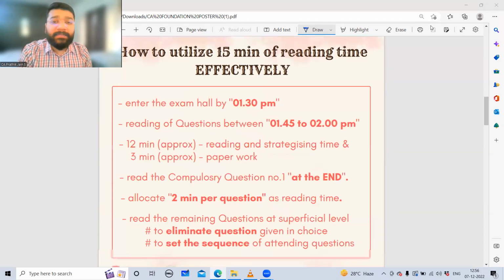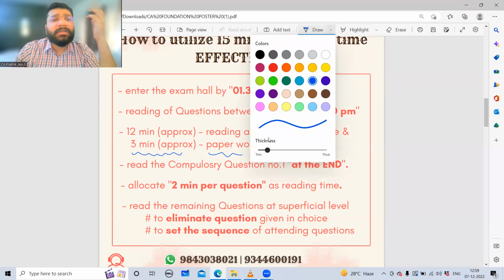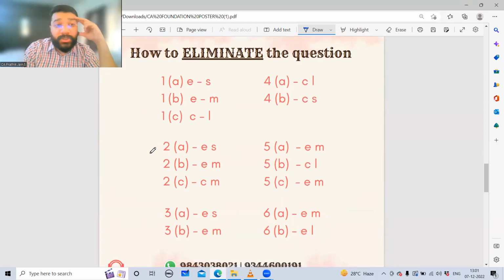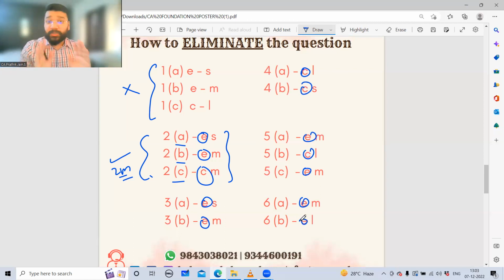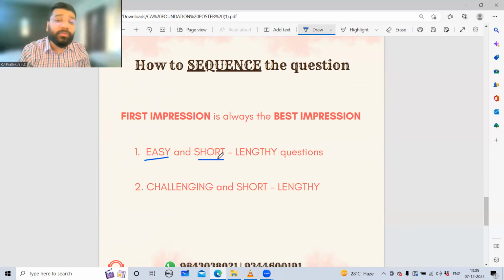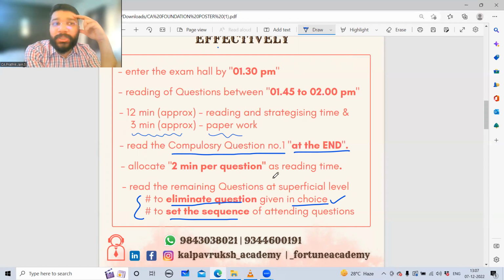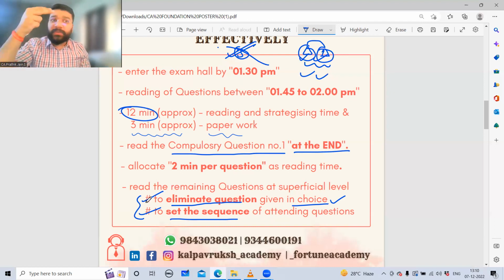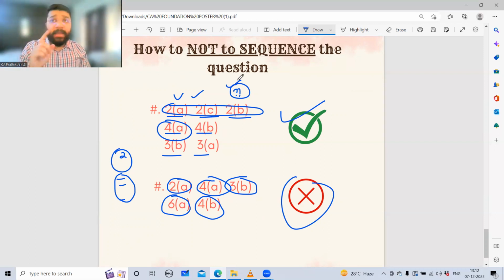How to Utilize 15 minutes of Reading Time Strategically | CA Foundation | CA Inter | CA Final